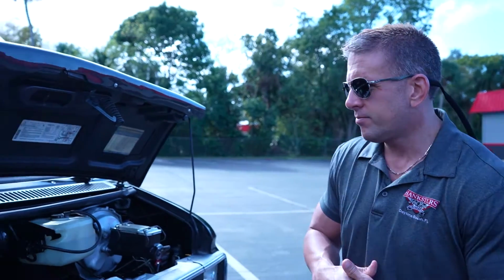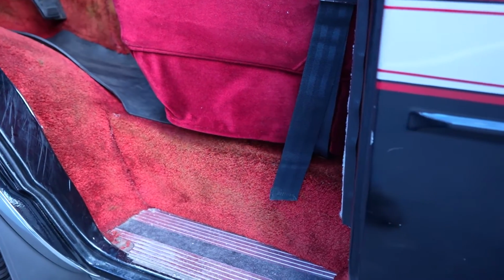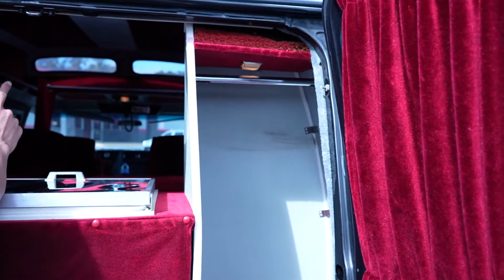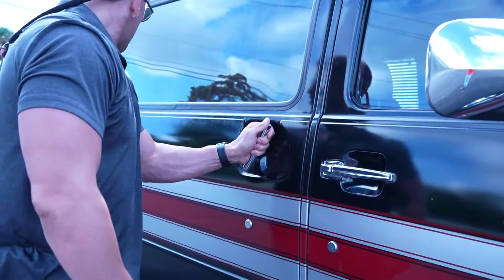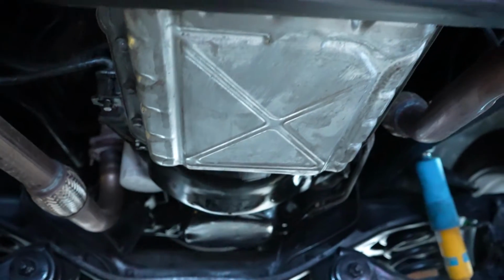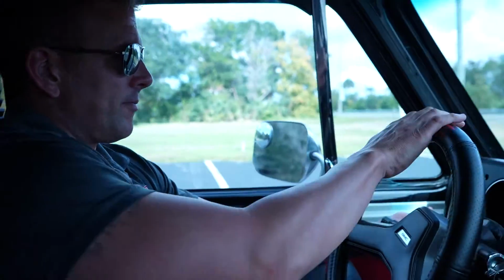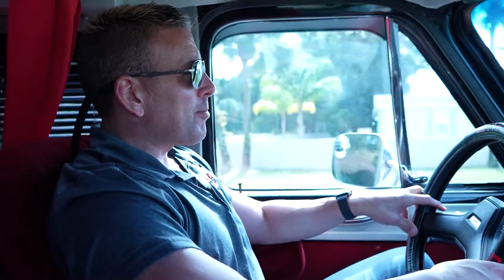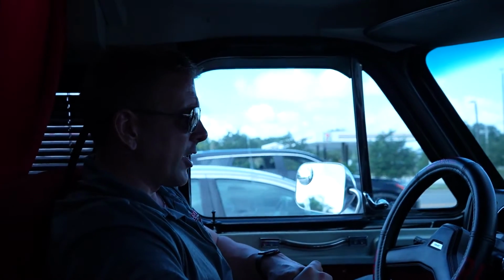1983 GMC VANDURA G2500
Come check out our GMC Vandura here at Hanksters in Daytona Beach, Florida.